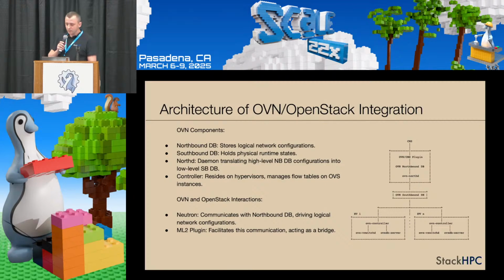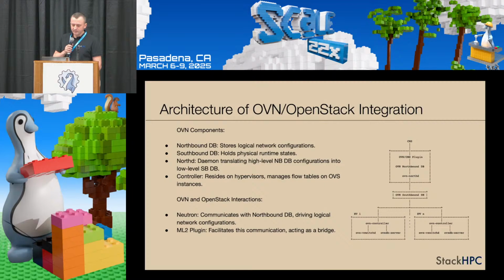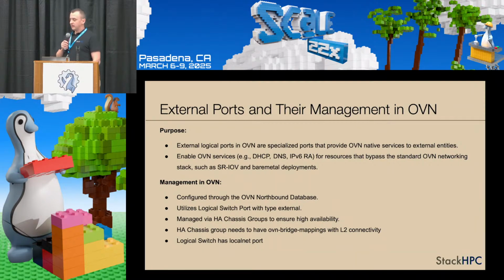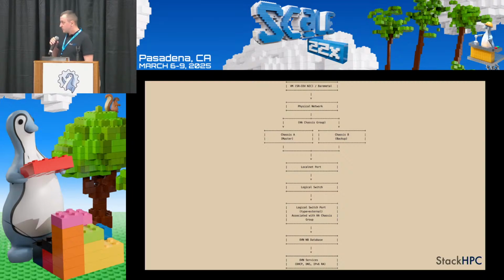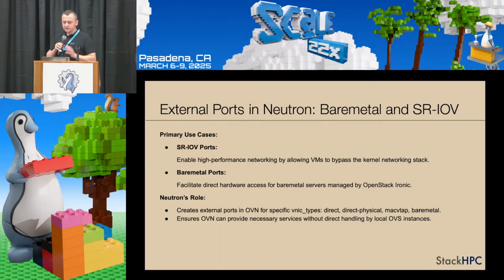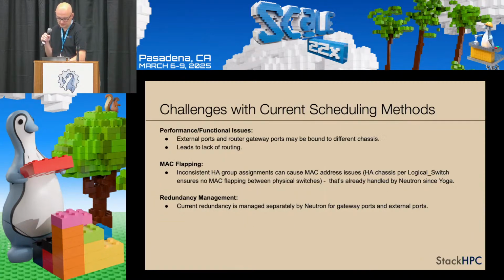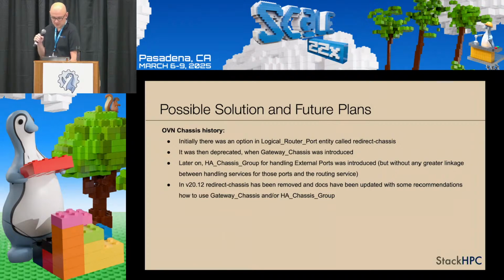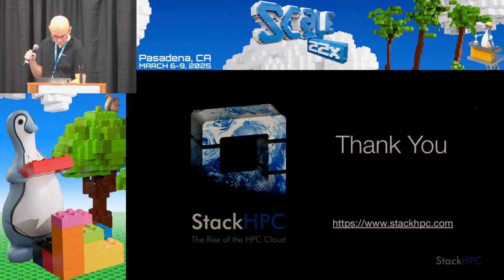Ironic, Neutron and OVN - current challenges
Talk by Michal Nasiadka, Bartosz Bezak

This talk will highlight the ongoing challenges with implementing OpenStack Neutron ML2/OVN and Ironic/SR-IOV external ports.